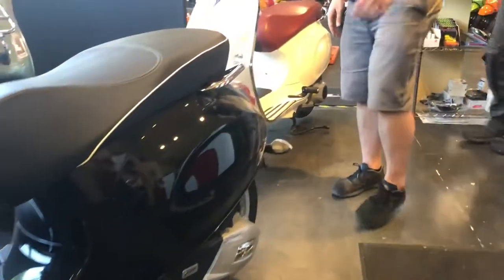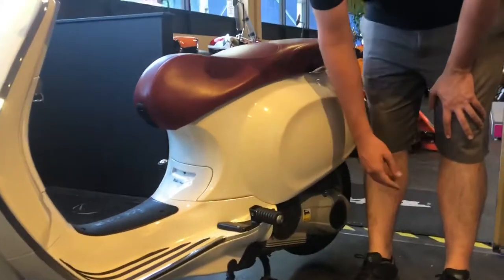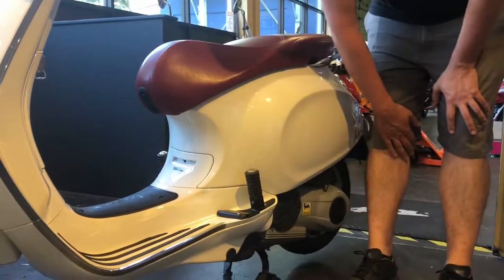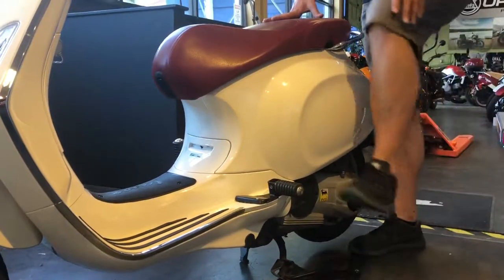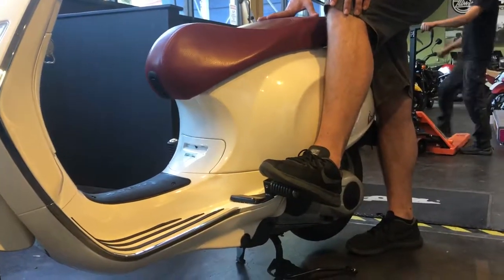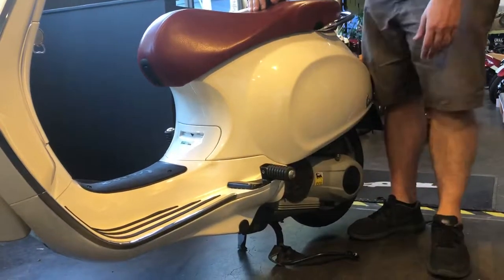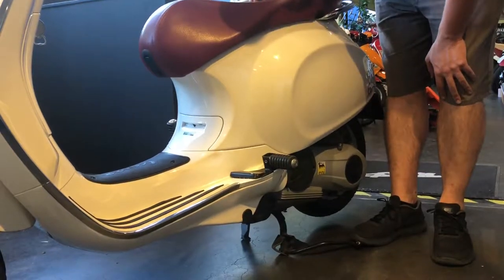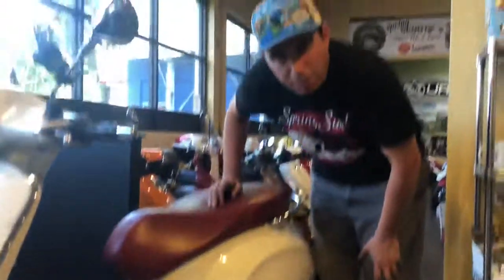Passenger Footpegs for Vespa Sprint and Primavera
Let your passenger enjoy some comfort with Buzzetti foot pegs that allow a more natural foot position.